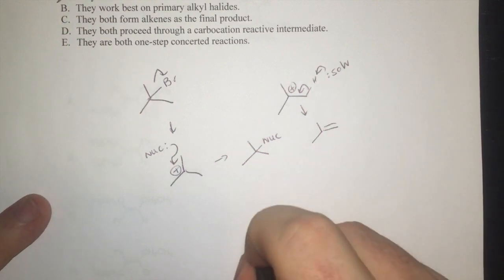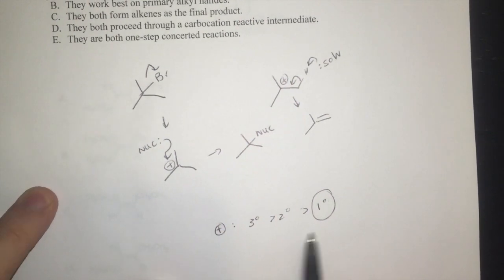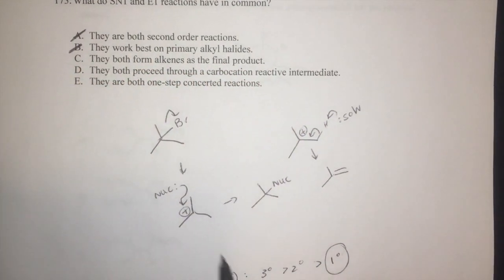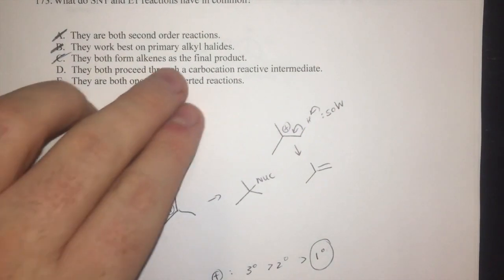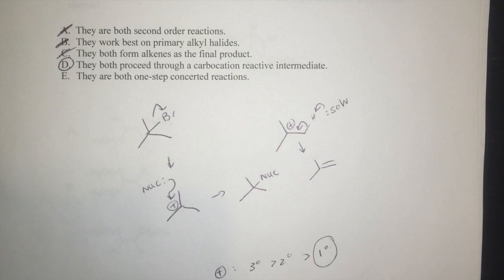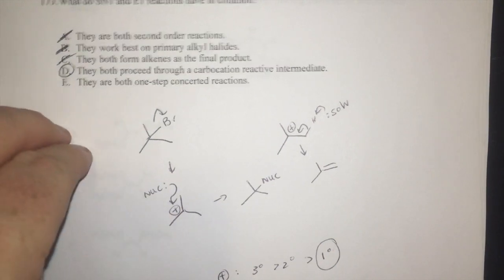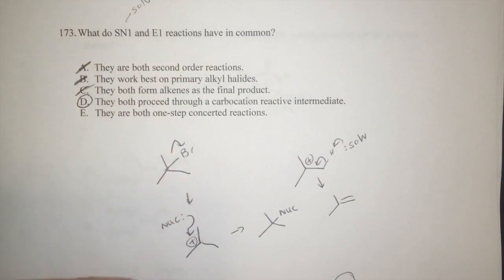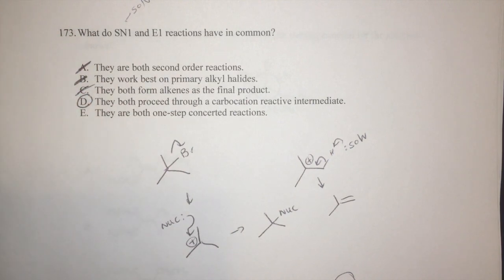Substitution and Elimination - Organic Chemistry